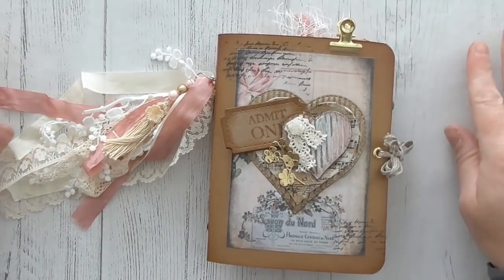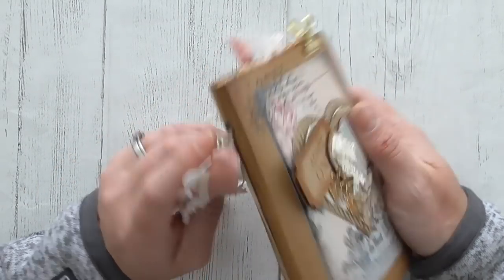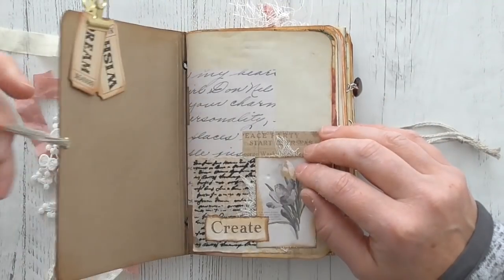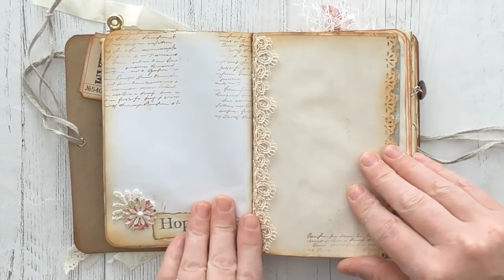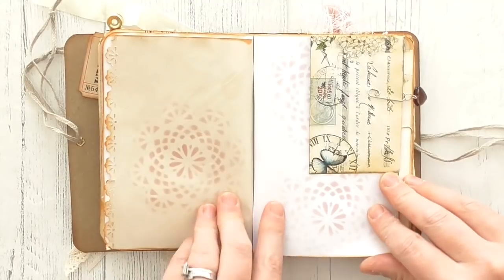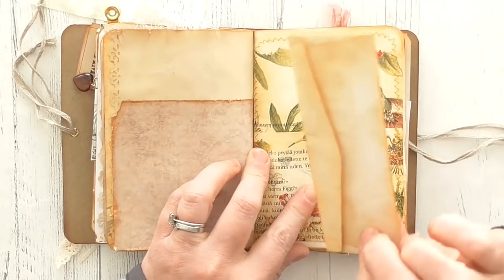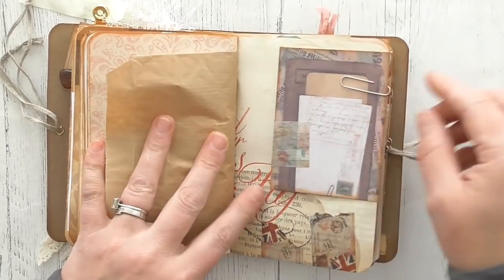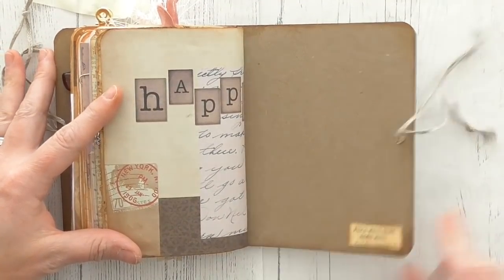My latest junk journal (SOLD )